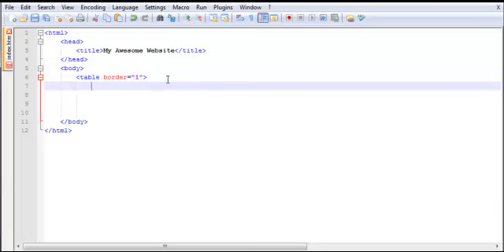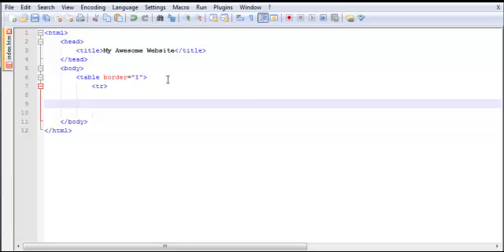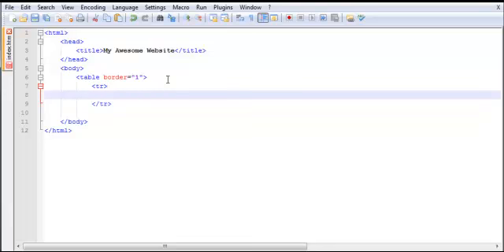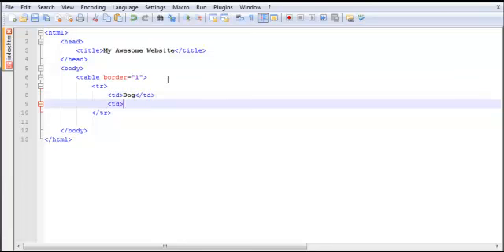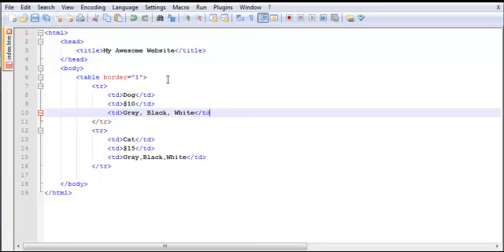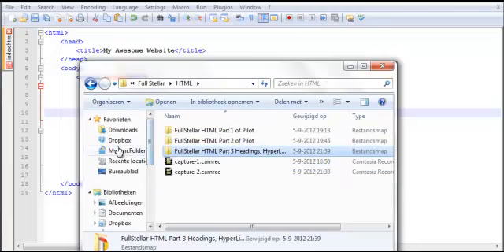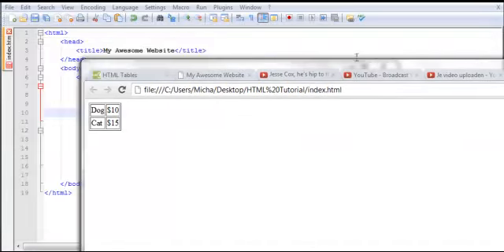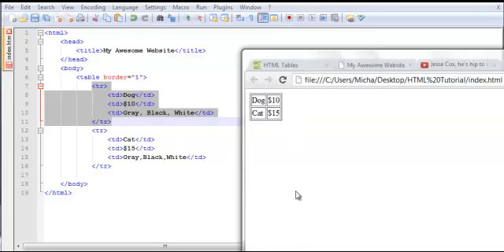HTML & CSS Tutorial Part 4 "Creating Tables"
Hello everyone i hope this is informative and helps you

the scripts!